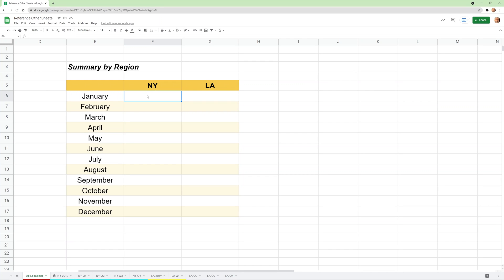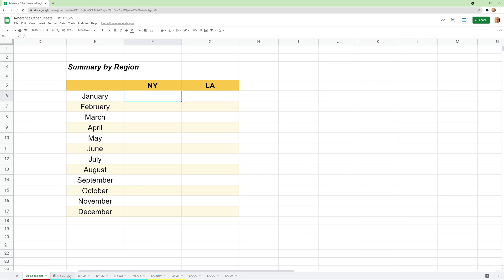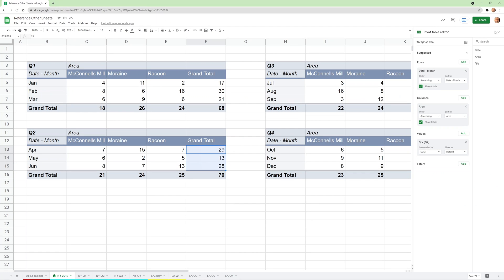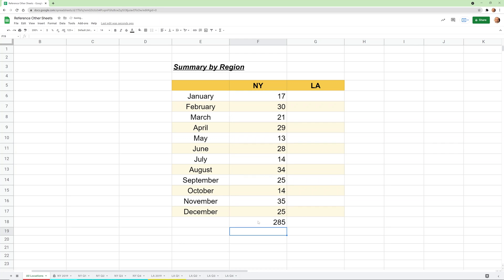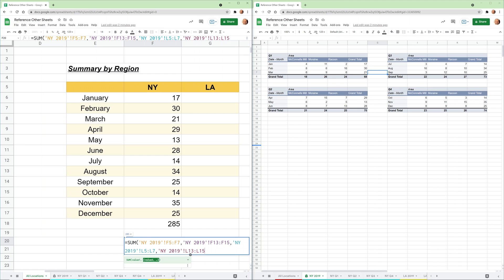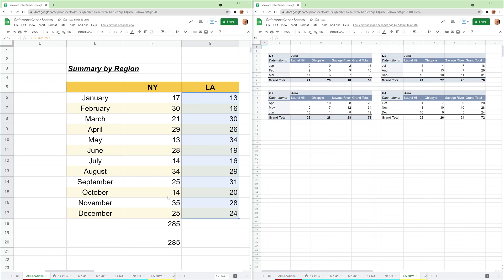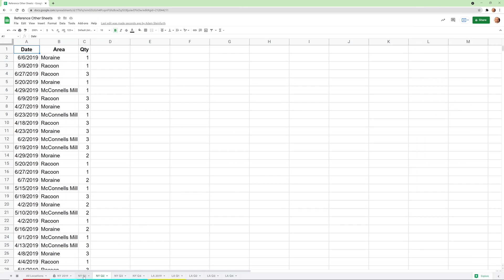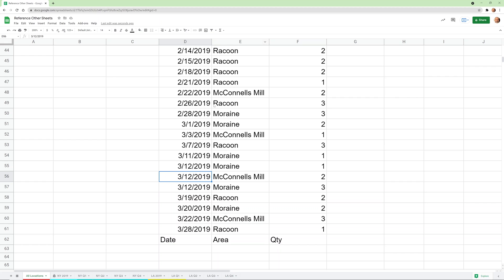Google Sheets | How to Reference Cells in Other Sheets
If you want to pull data into your sheet from other tabs, this video will walk you through how to do that.

🕒 Timestamps:
0:00 Introduction
0:58 Overview and terminology
1:48 Create the reference
3:05 Copy it to other cells
5:54 Inside of longer formula
6:44 Copy to another column
8:40 Pivot table from another worksheet
9:24 Pull in an entire table
11:05 Next video (automate the process)